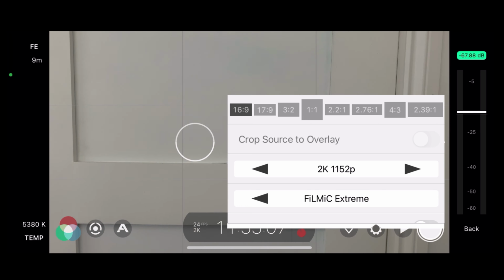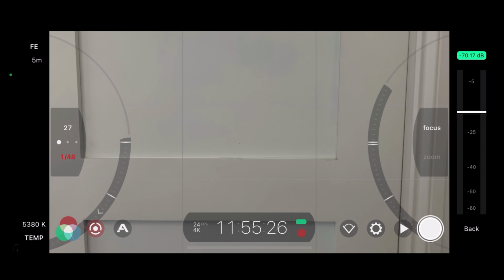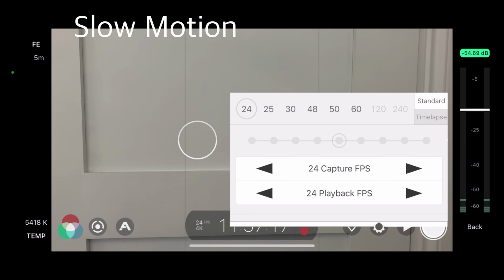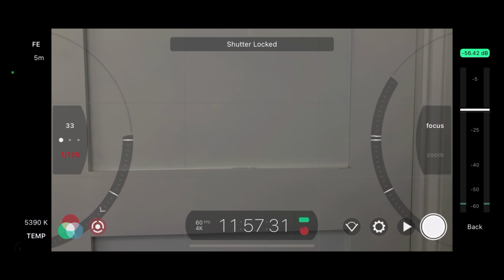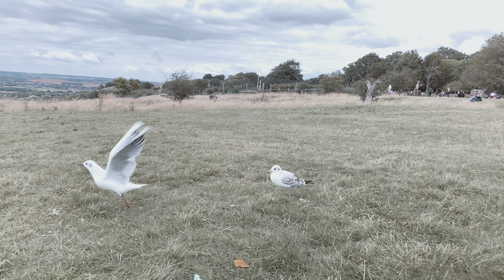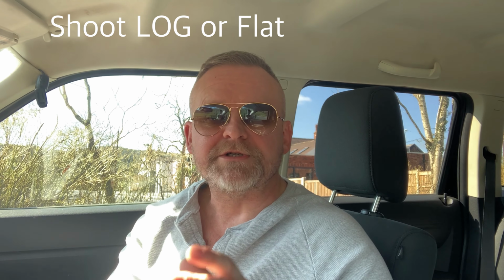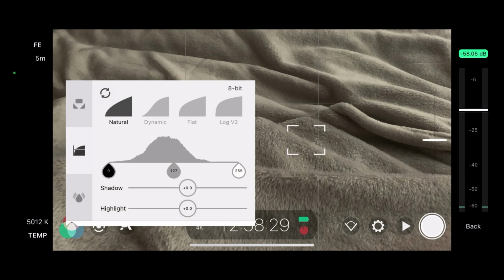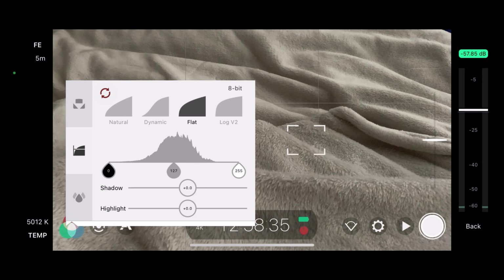5 Tips for CINEMATIC Phone Footage (Mobile Film Making Tutorial)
In this mobile film making tutorial we look at 5 techniques to help shoot cinematic footage with your phone.

Chapters
00:00 Intro
00:54 Manual Camera Settings
01:29 Slow Motion
01:53 Shoot LOG or Flat
02:15 Treat it Like a Camera
03:12 Colour Grading